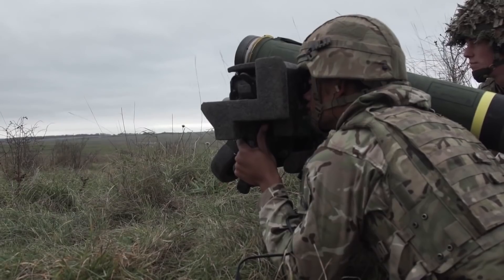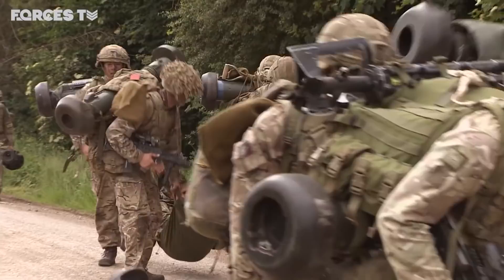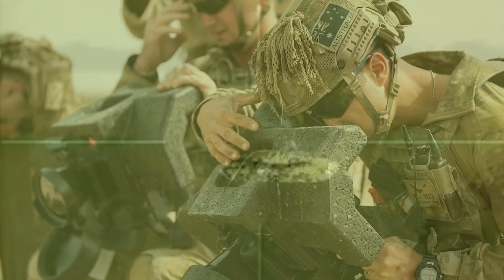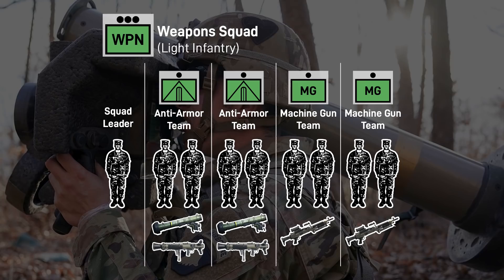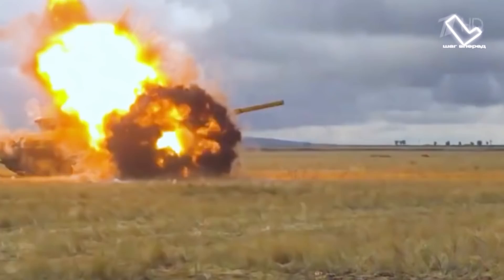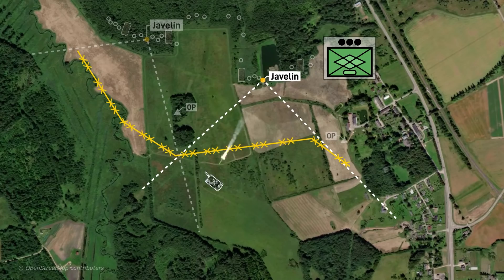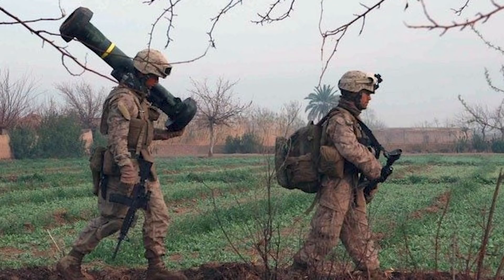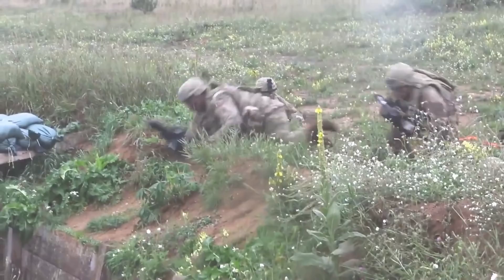Tank Killer: Tactical Guide to the Javelin Missile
Main Sources:
- TC 3-22.37 "Javelin—Close Combat Missile System, Medium"
- ATP 3-90.1 "Armor and Mechanized Infantry Company Team"
- ATP 3-21.8 "Infantry Platoon and Squad"
- TC 3-22.84 "M3 Multi-Role, Anti-Armor Anti-Personnel Weapon System"
- TM 3-23.25 "Shoulder-Launched Munitions"
- "The British Army: A Pocket Guide 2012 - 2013" by Charles Heyman
- Consultation with servicemembers

Chapters:
0:00 - Intro
0:58 - Technical Overview
3:51 - USA Light Inf.
4:15 - USA Stryker Inf.
4:48 - Range Comparison
5:40 - USA Mech Infantry
6:05 - In Platoon Defense
7:57 - US Marines
8:43 - British Army
8:59 - Australian Army